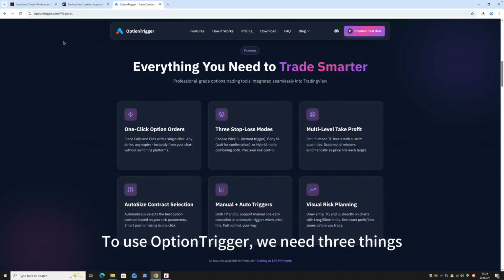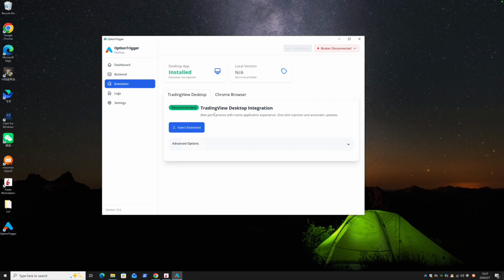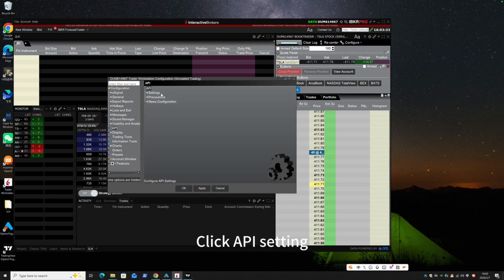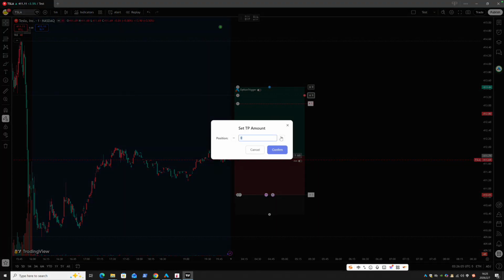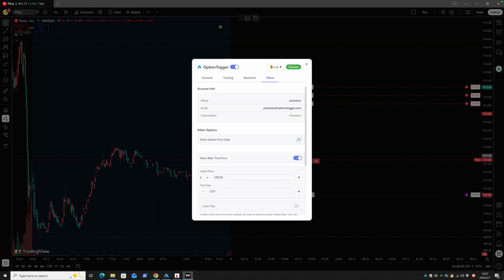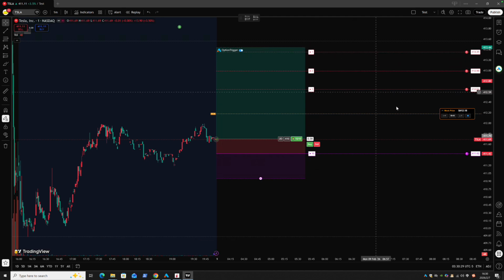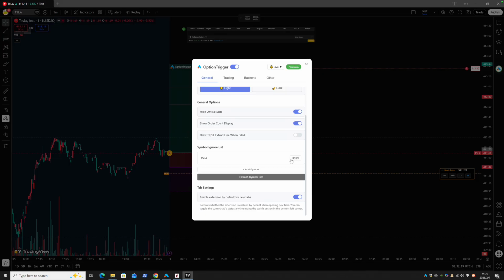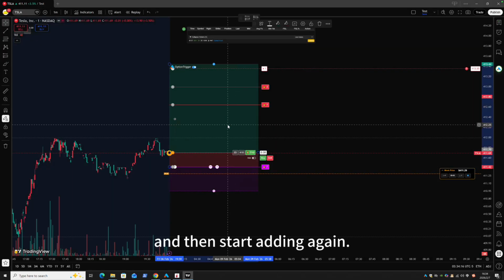OptionTrigger Installation and Usage Tutorial